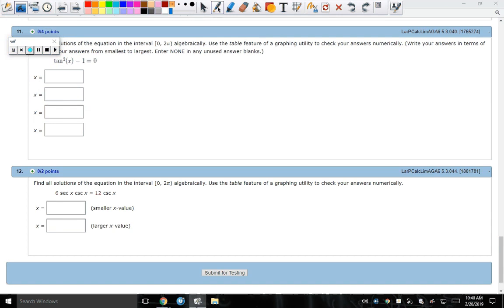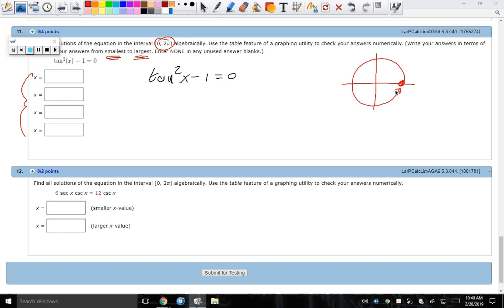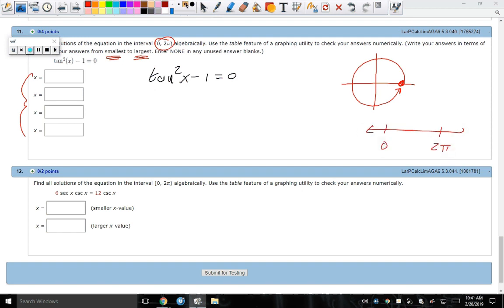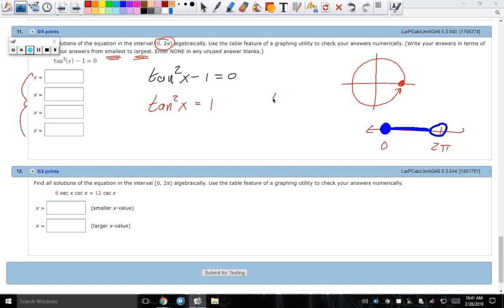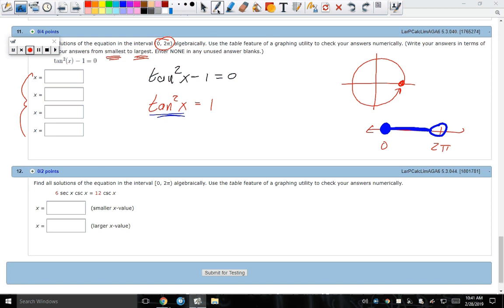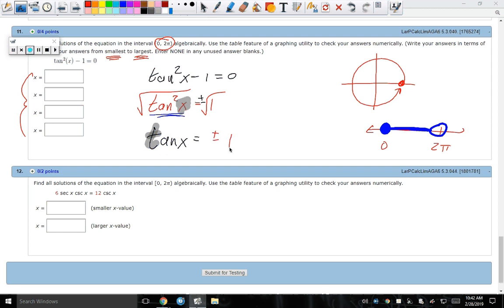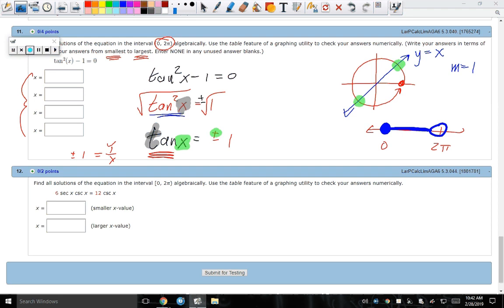PreCalculus | Unit 8 - Trigonometric Equations & Identities (Day 5, HWK Q11)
Trigonometric Equations & Identities (Day 5, HWK Q11)